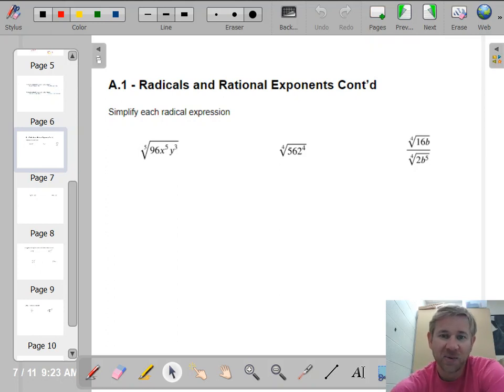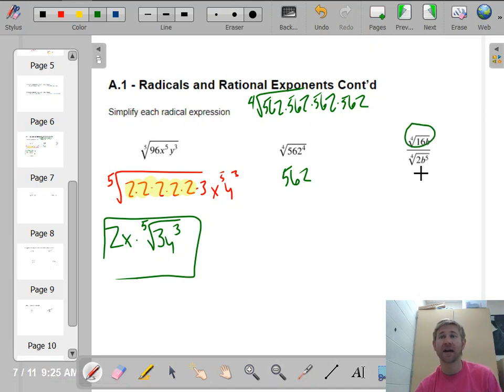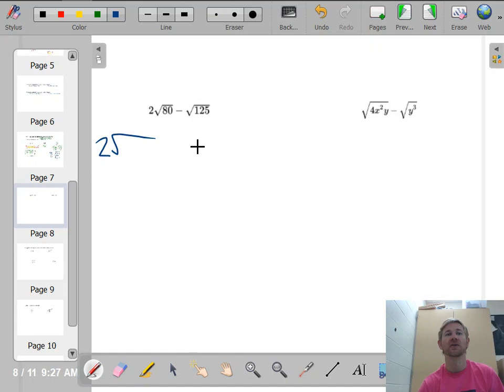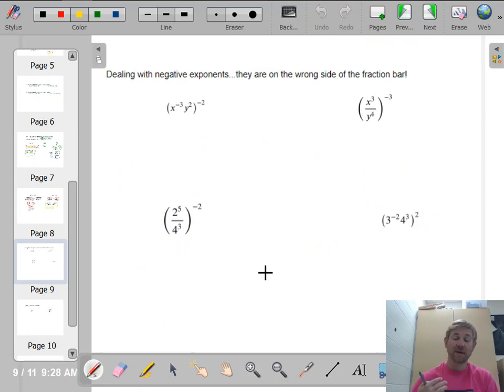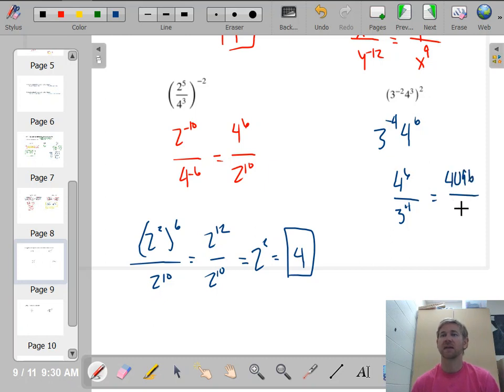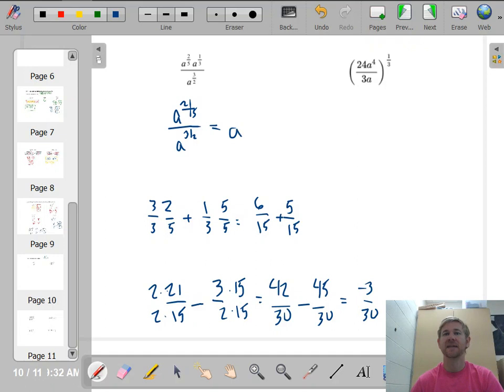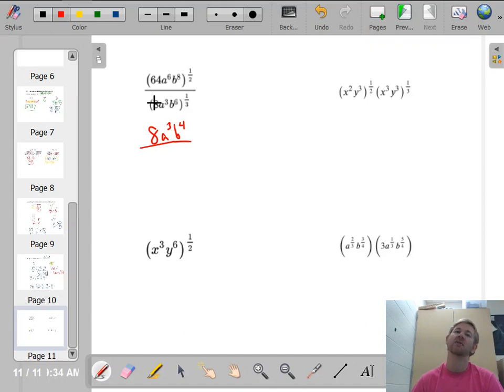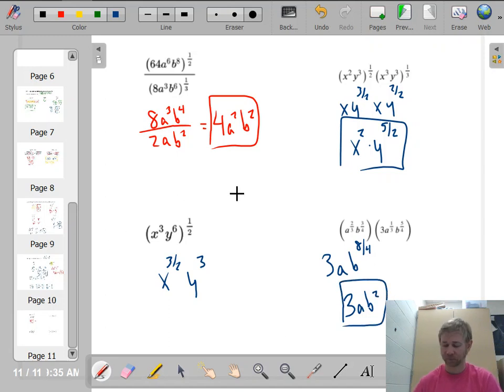A1 Radicals and Rational Exponents Cont'd